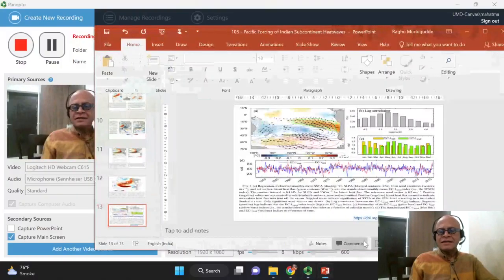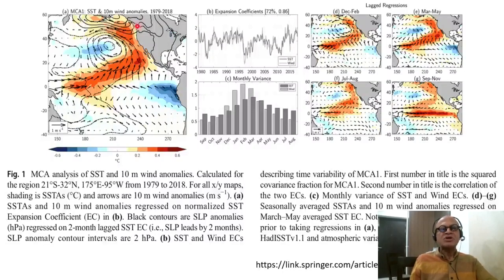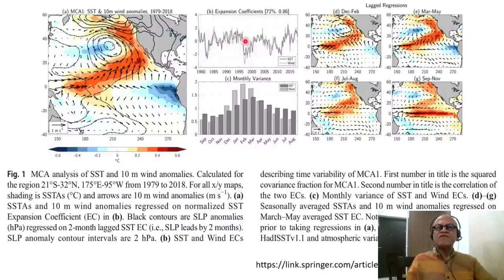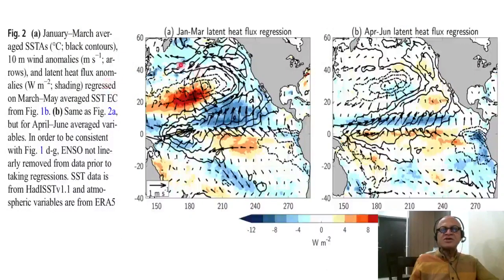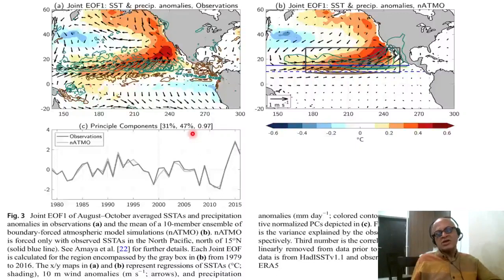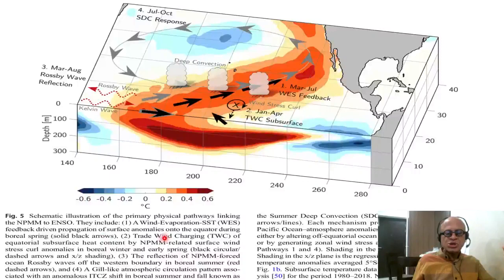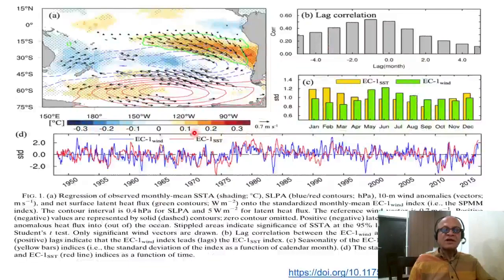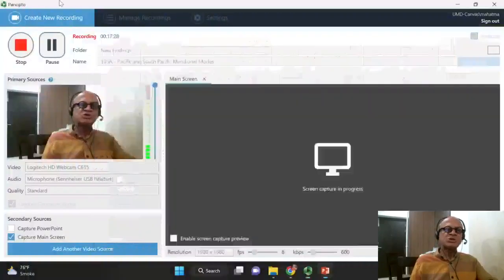105A - North and South Pacific Meridional Modes